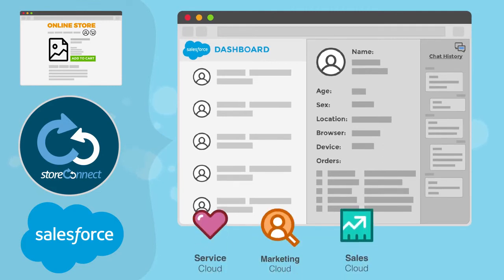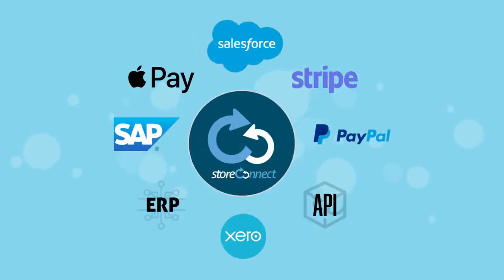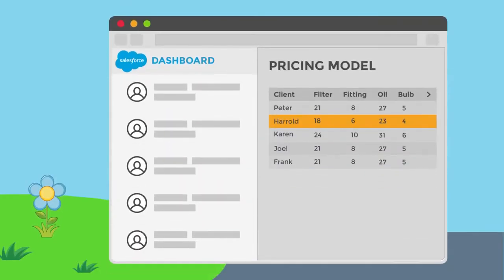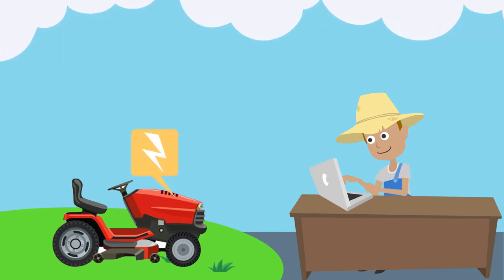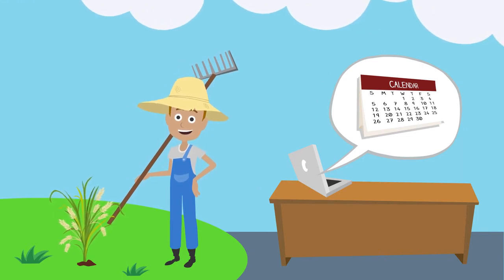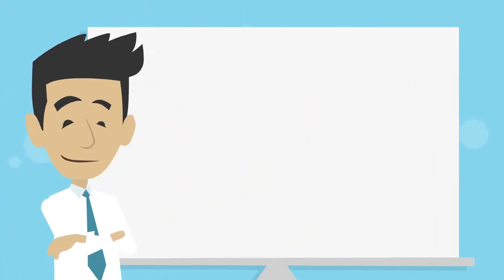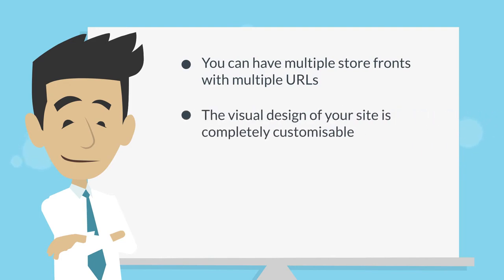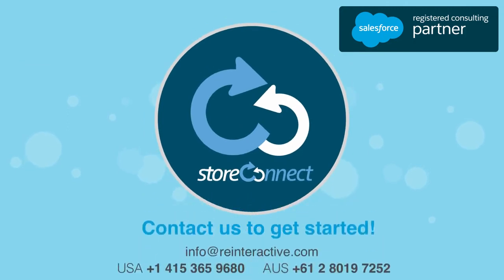StoreConnect Features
storeConnect is an ecommerce solution hosted on Heroku and directly connected to and managed within the users Salesforce Environment.

It is a cost-effective ecommerce or catalogue solution for businesses of all sizes to have their ecommerce linked to Salesforce and all of their customer information immediately available within Salesforce.

StoreConnect allows:
• Fully Custom designs or choose from existing templates.
• Multiple storefronts and URLs
• Allows for Campaign, and Discount pricing.
• Variable pricelists by user – managed in Salesforce
• Full synchronisation with Salesforce Marketing Cloud
• Full synchronisation with Salesforce Service Cloud
• Full synchronisation with Salesforce Community Cloud
• Supports multiple shipping methods and calculations.
• Supports multiple stock locations and stock management.
• Supports multiple payment methods
• Can connect to your ERP and other platforms
• And more...

Salesforce Development Partners